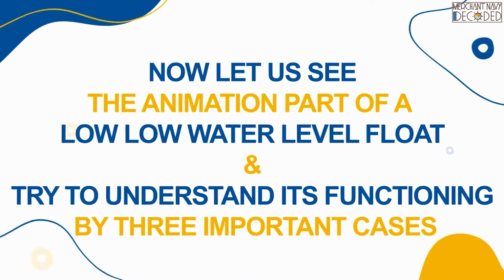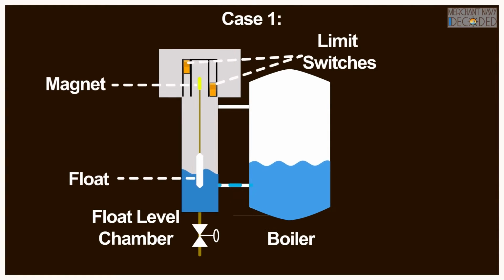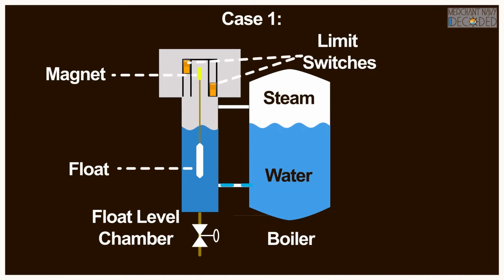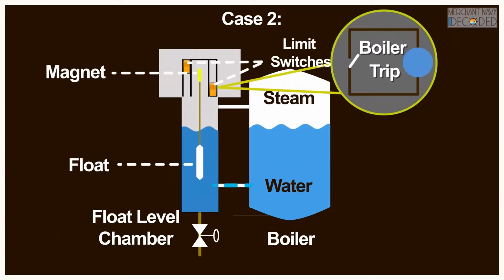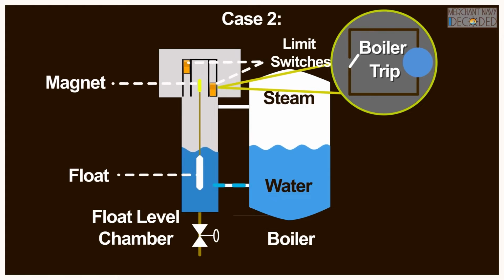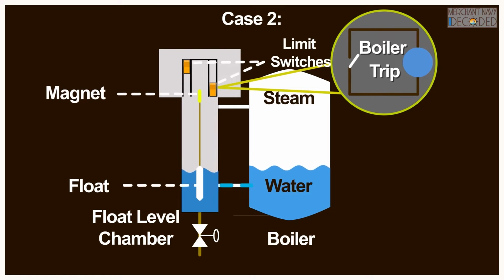How Does Boiler Flame Failure Trip || What is Low Low Water Level Trip || Boiler Engine Room Round